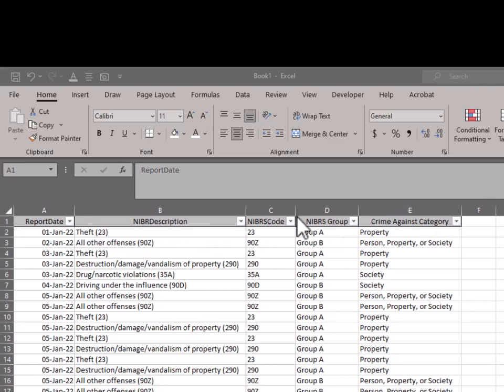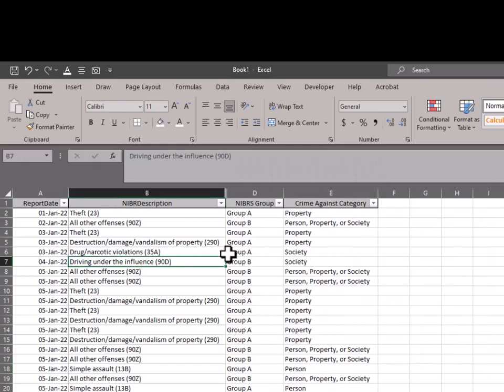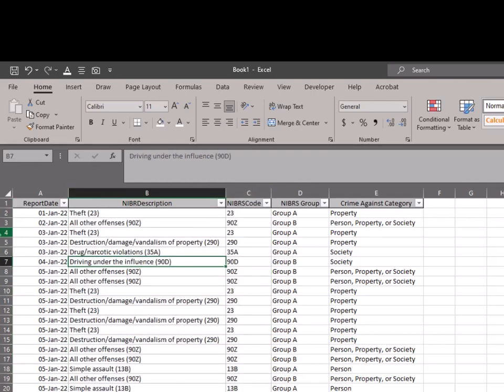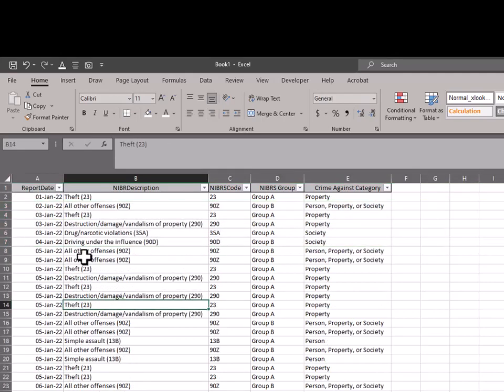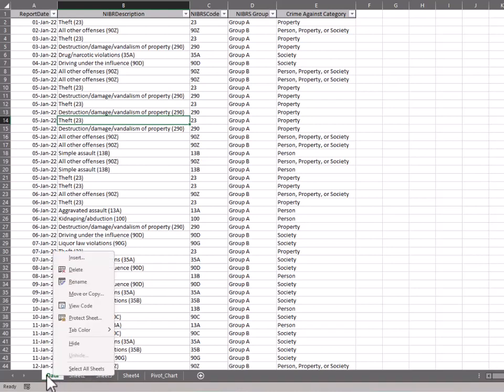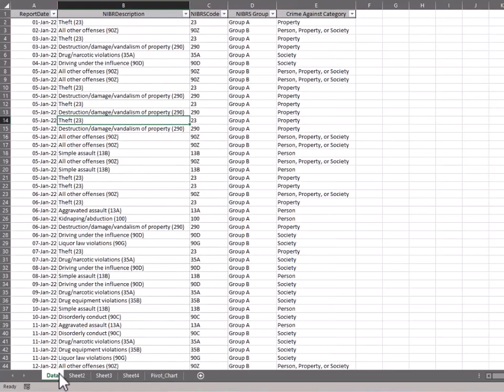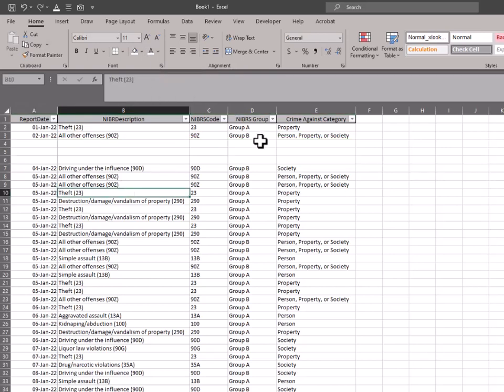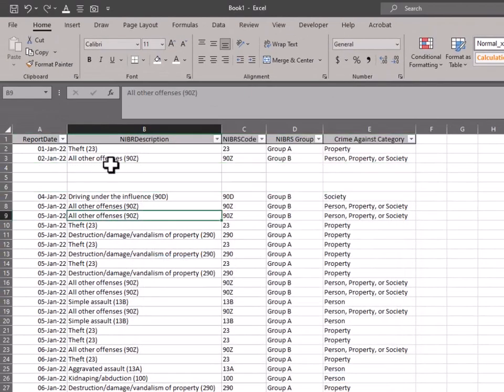Small Steps: Hiding Rows, Columns, Sheets, and Text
In this video, Seth shows how to hide rows, columns, sheets, and text without deleting the information. Sometimes you don't want to completely get rid of your data, but you need it cleaned up to view or share with somebody else.